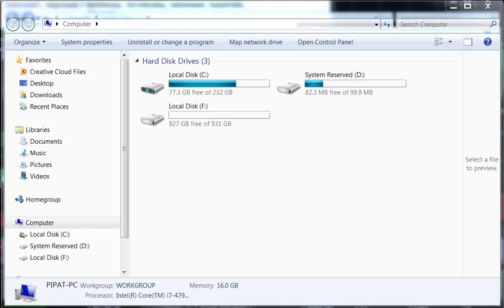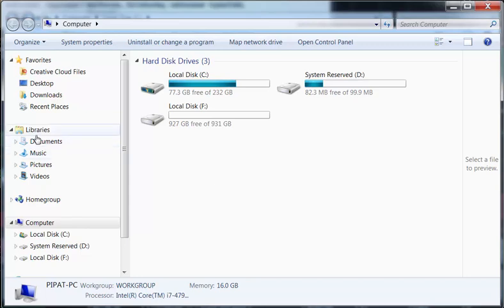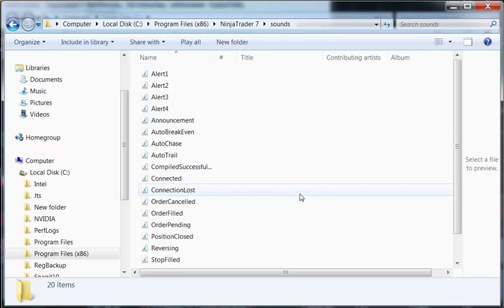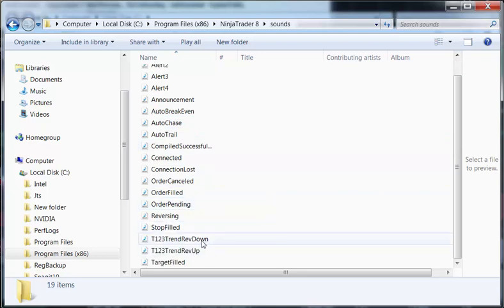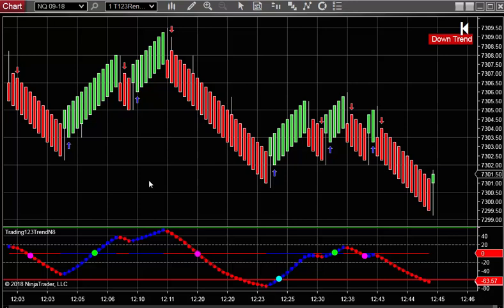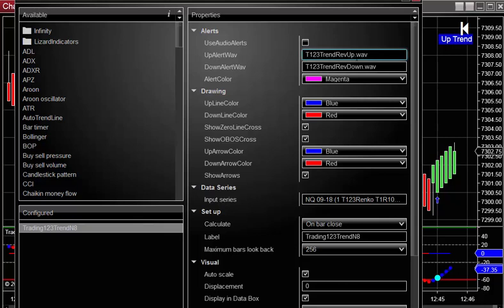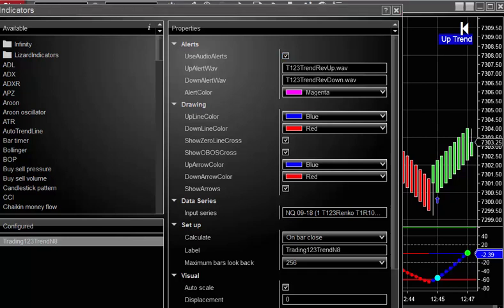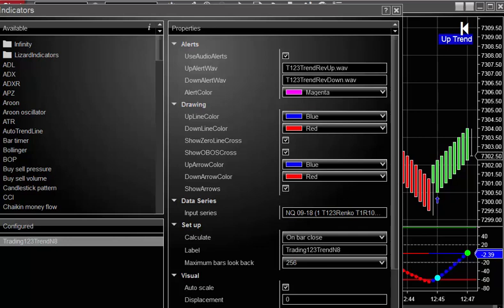Trading123 Adding Sound Files to NinjaTrader 7 or 8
Trading123 Educational video, we will show you how to add sound files for alerts with our indicators.  Step by step instructions on how to set it up for NinjaTrader 7 and 8 .